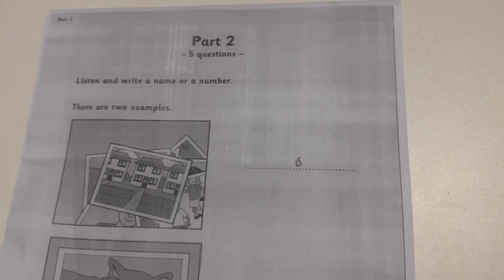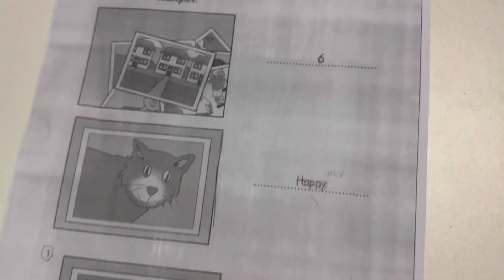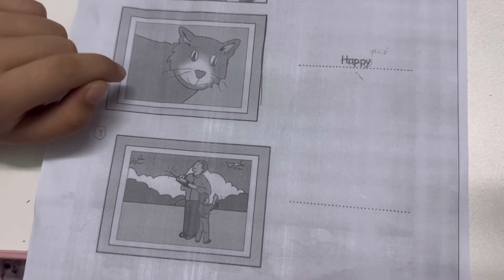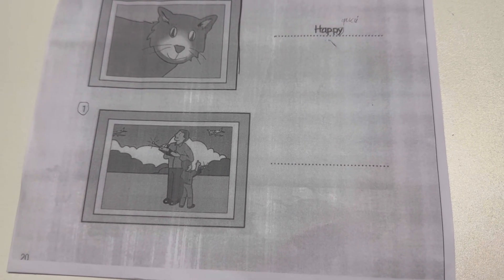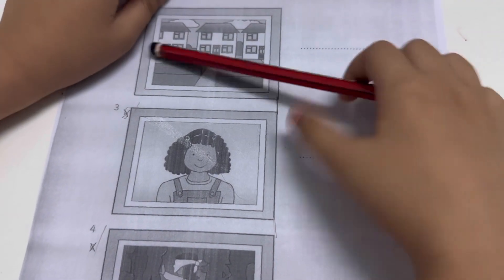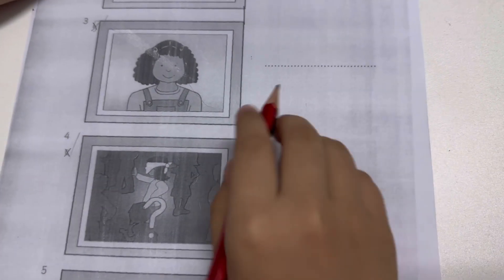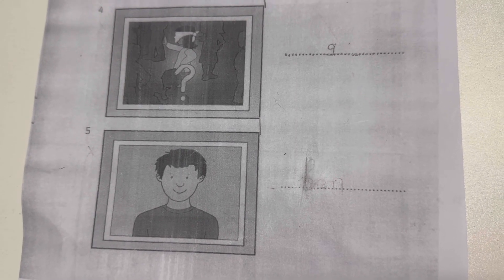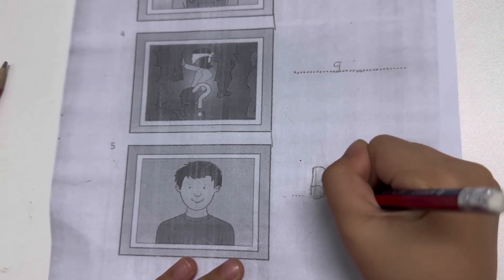Starters book 4 - listening test 2 - part 2 - Mango - B2